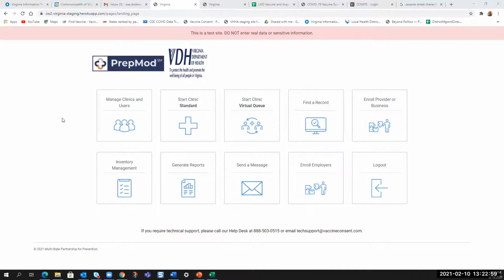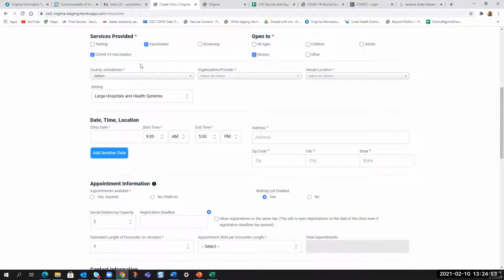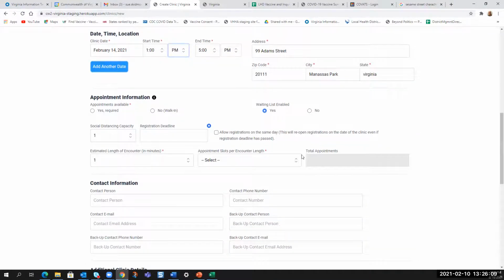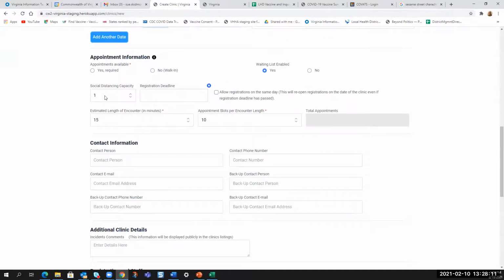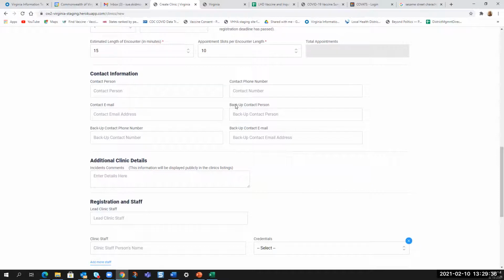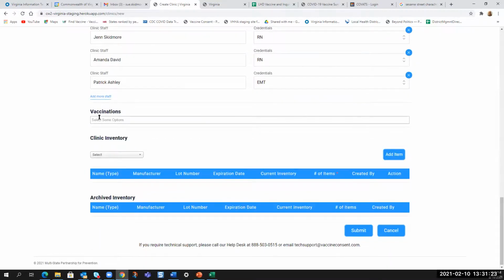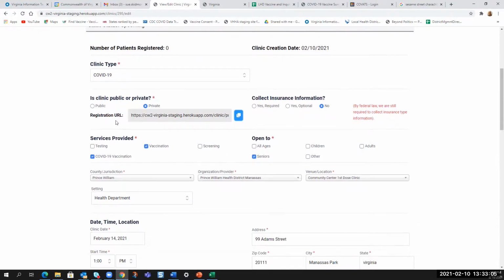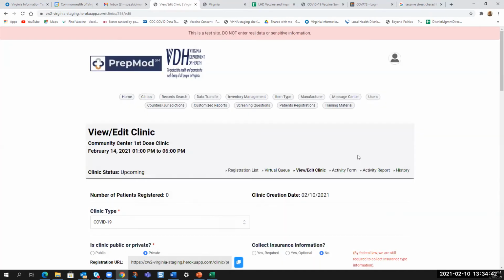PrepMod Create View Edit Clinic